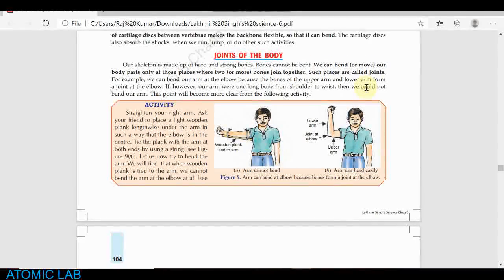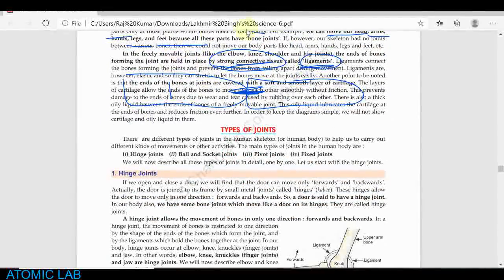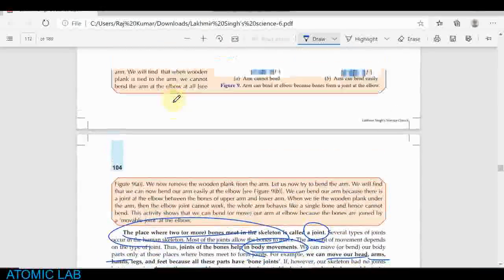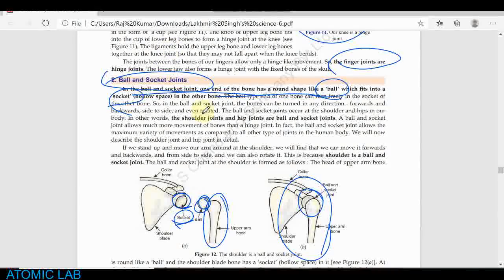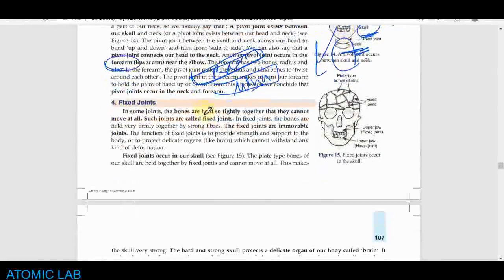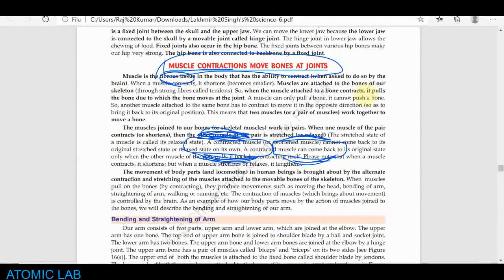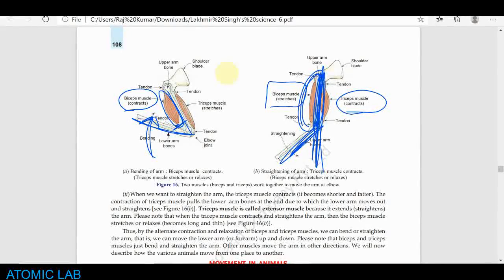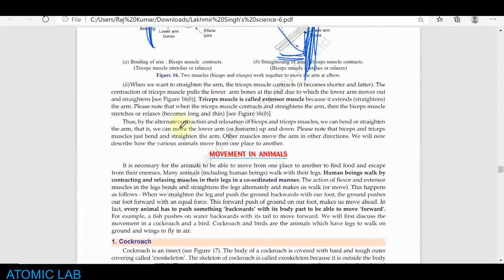BODY MOVEMENT, CLASS -6, P-3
we discussed here different type of joints in skeleton system.